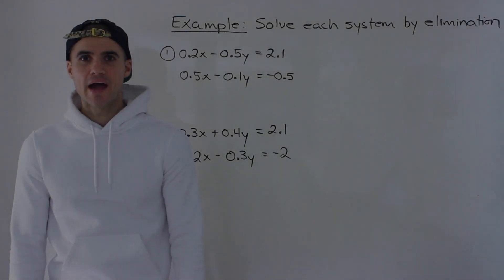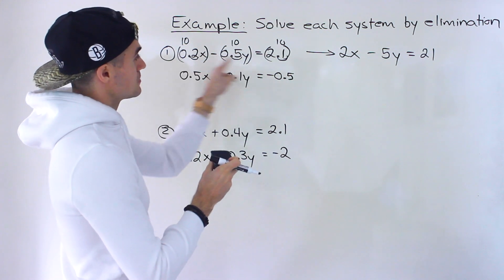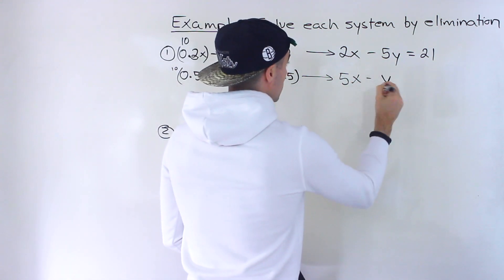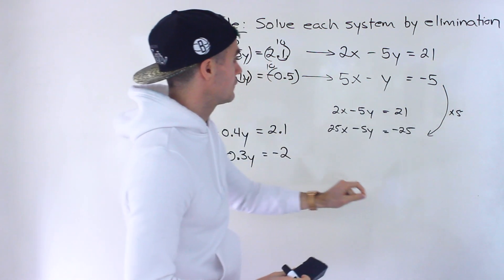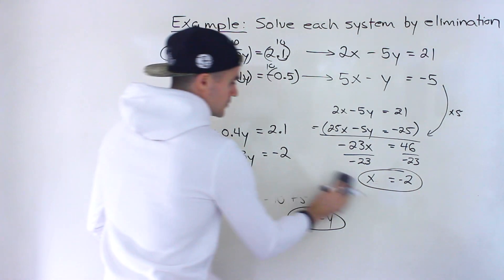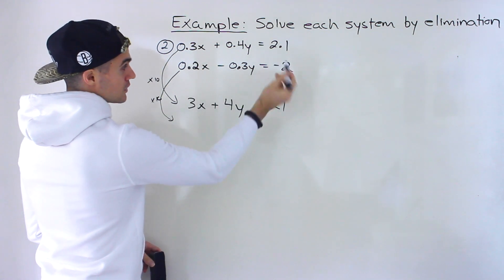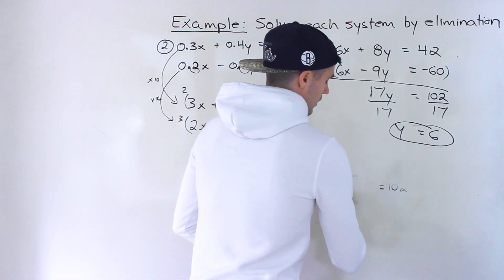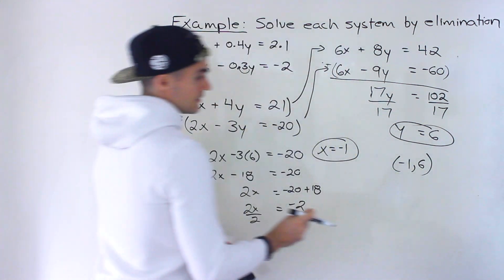MPM2D Grade 10 Math (Ontario, Canada) - Solve Linear System Containing Decimals with Elimination